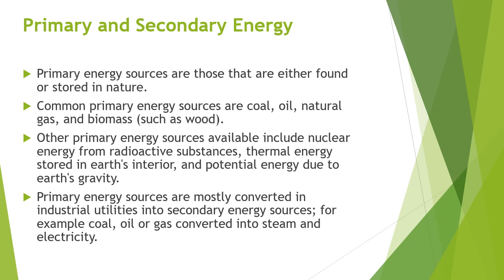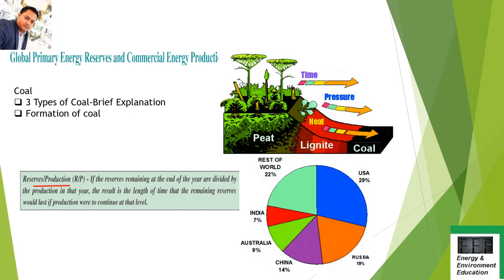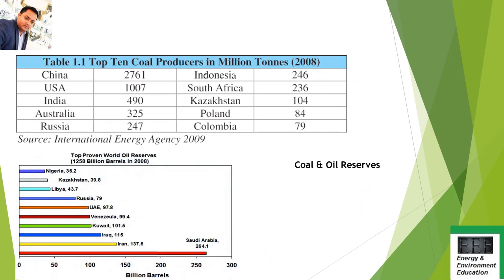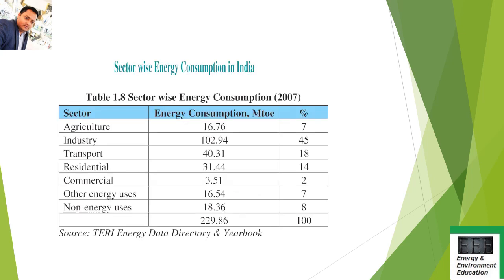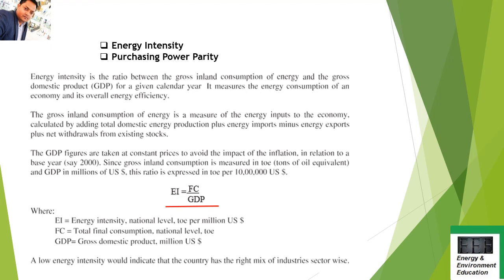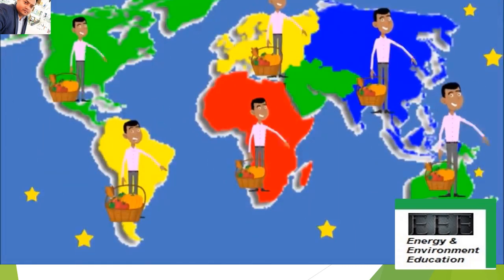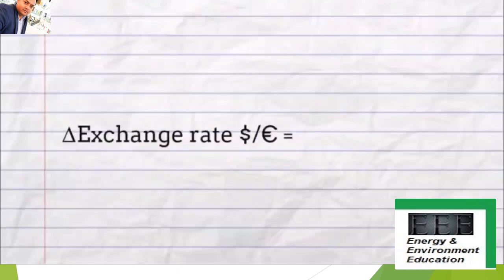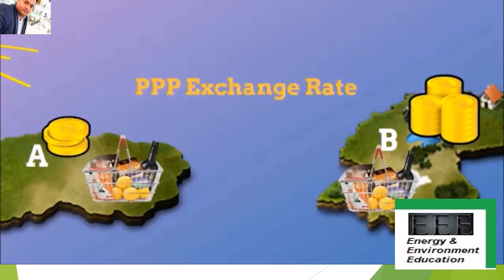#10 Bureau of Energy Efficiency_Book 1.1-Energy Scenario_Exam Tips_Important Questions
This video is important for those aspirants who are looking forward to take energy managers exam or energy auditors exam this year or in coming years.

I have tried to explain the chapter in a simple way and have also included few tips and suggestions on important questions that may come in the exam.

Hope this video may help you in your exam preparation